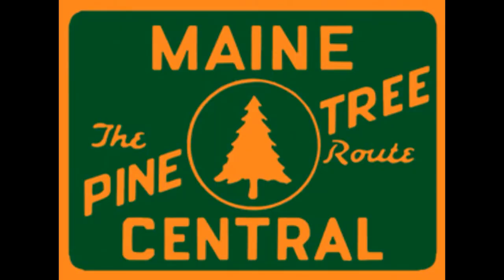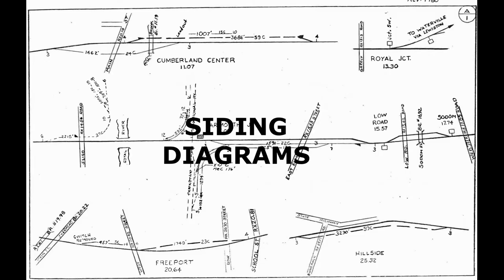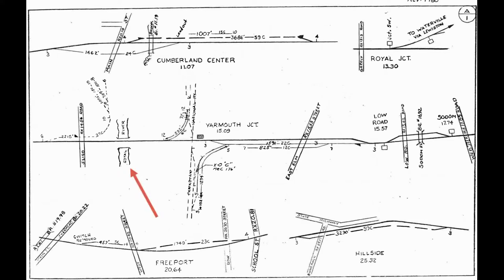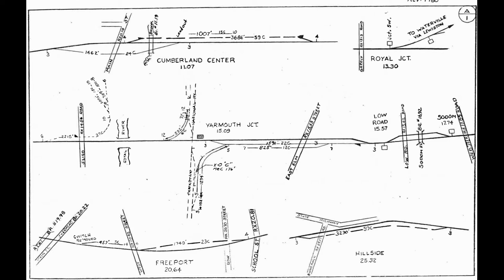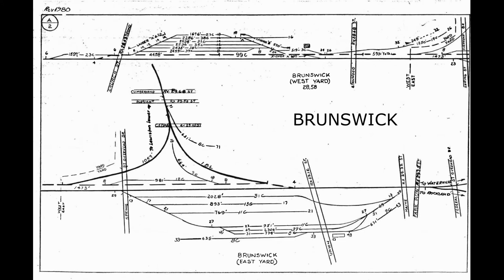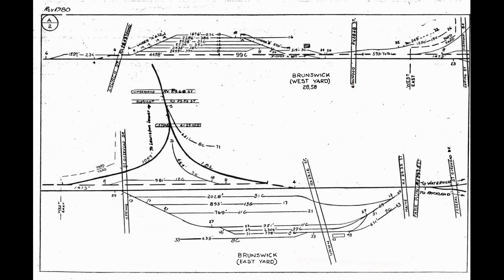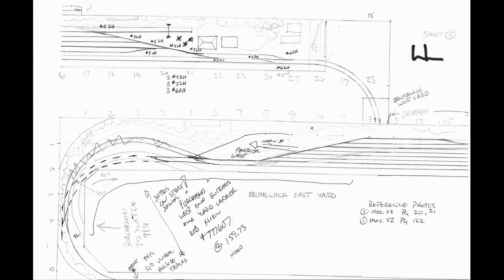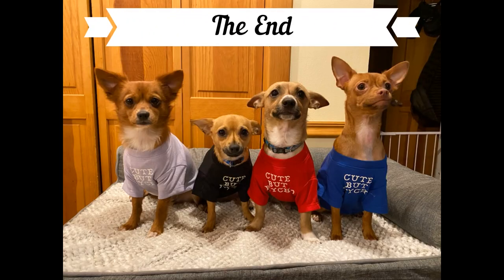Designing the MECLR Part 2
Part  of how I designed my layout.